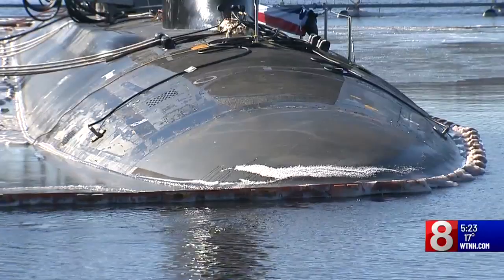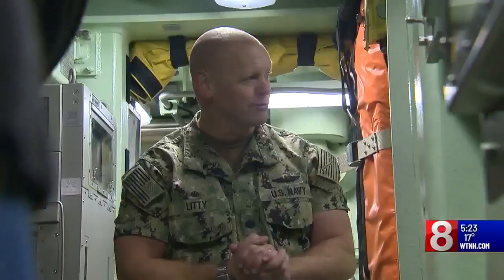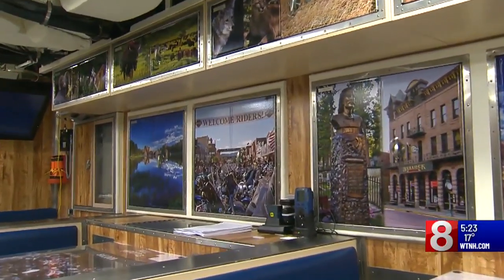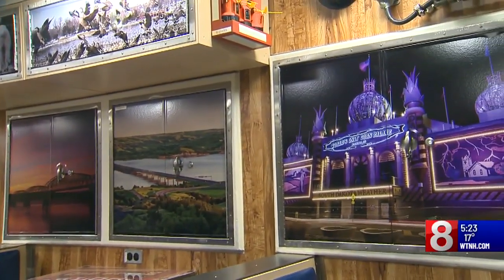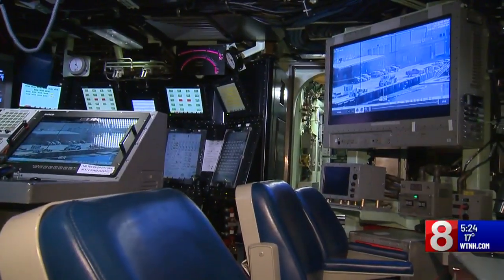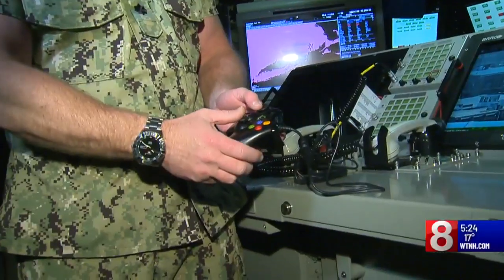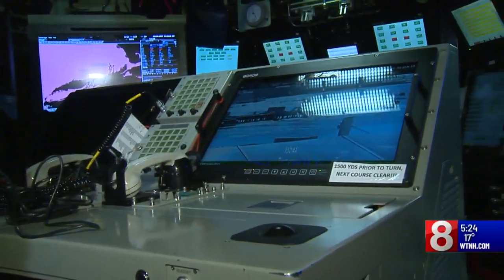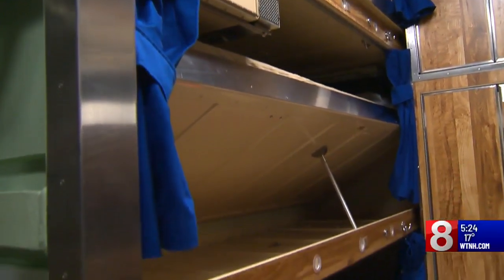USS South Dakota the Navy's newest submarine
Usually, the crew of a newly commissioned submarine run onto the boat. But frigid temperatures are keeping the crew off the USS South Dakota under a heated tent for Saturday's ceremony.